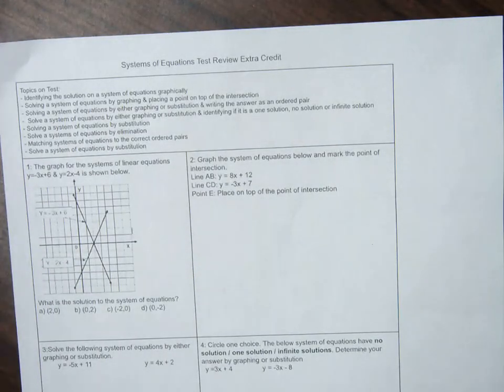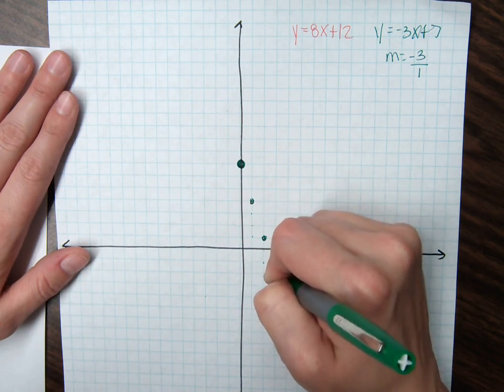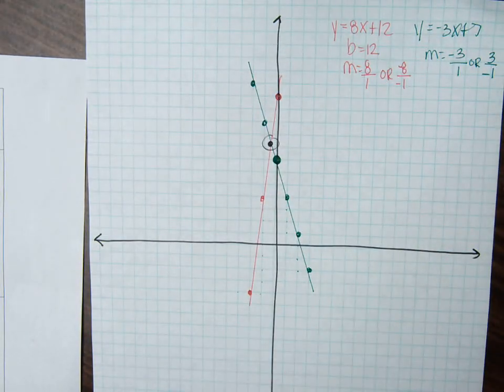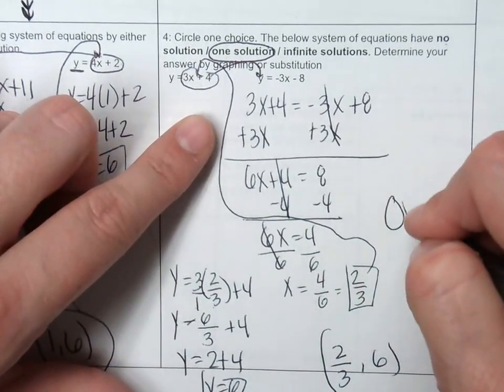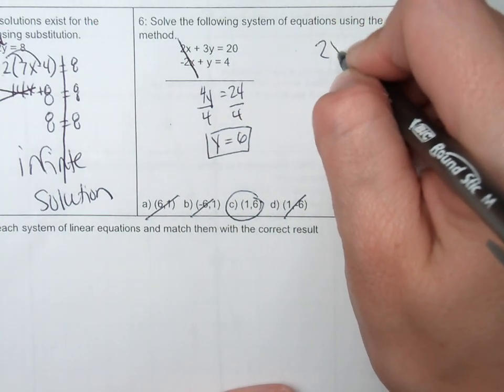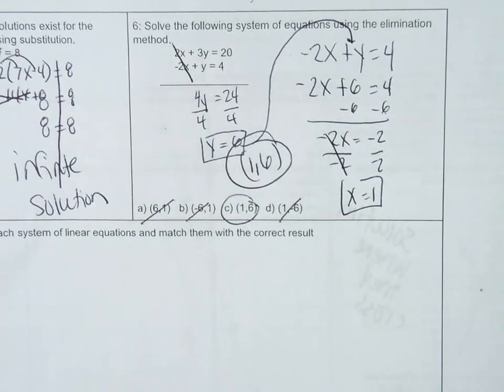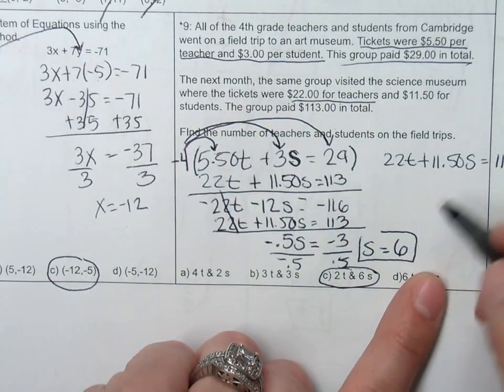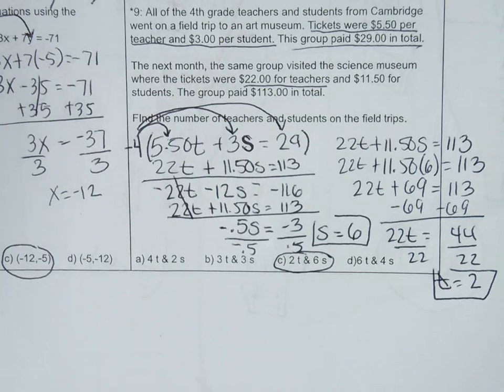Systems of Equations Test Review